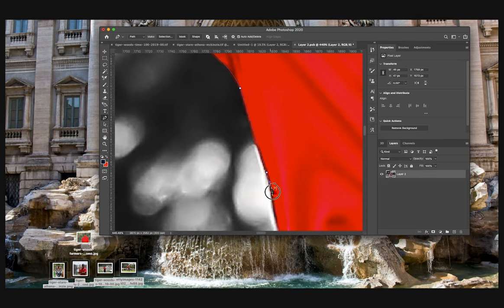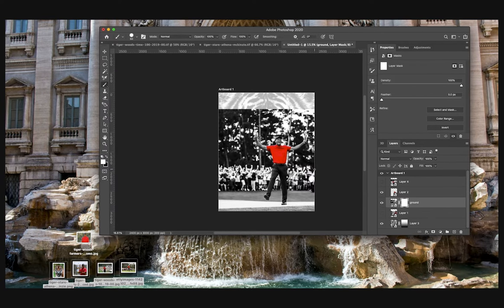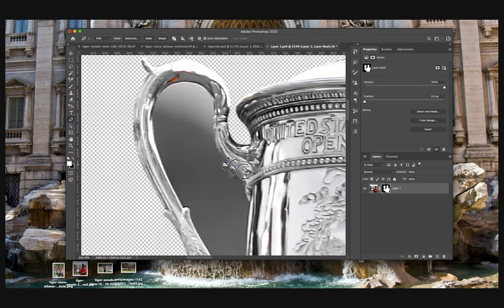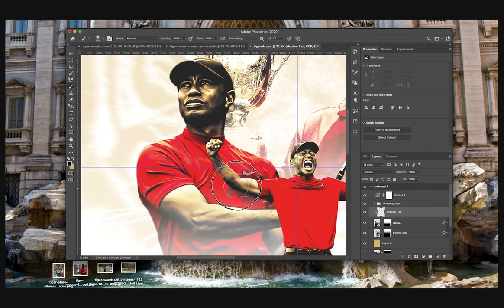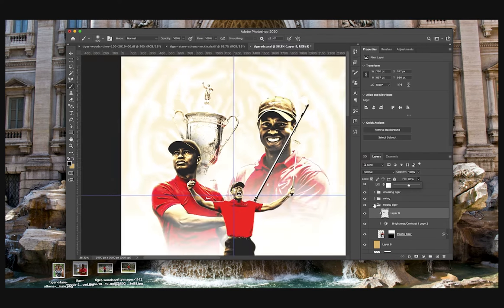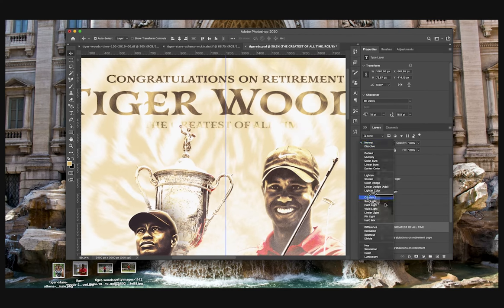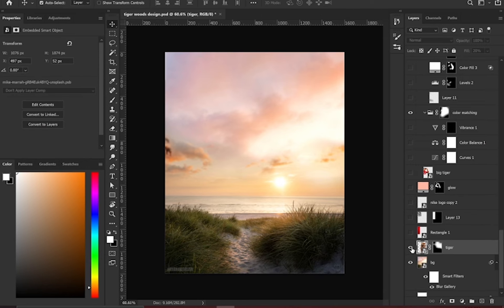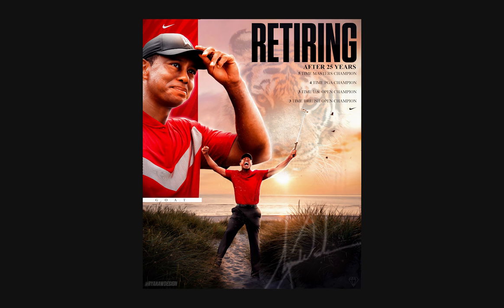Which one is your favorite?! | SDS Playoff Round 2 - Episode 2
In this Adobe Photoshop Sports Graphic Design video, talented designers Ryan Warford and Ben Westlake face off head to head to create the ultimate Tiger Woods sports graphic.